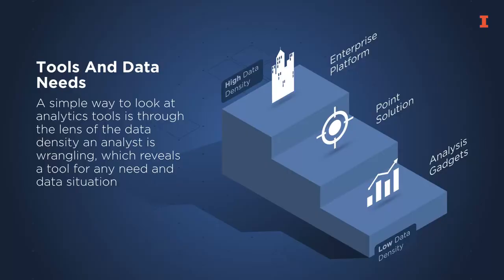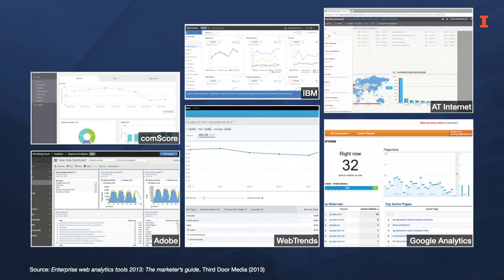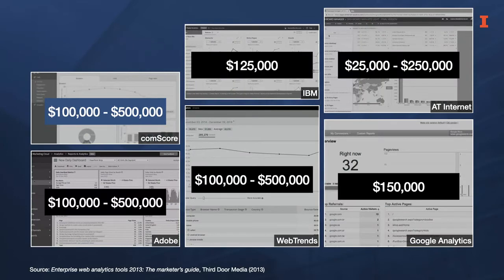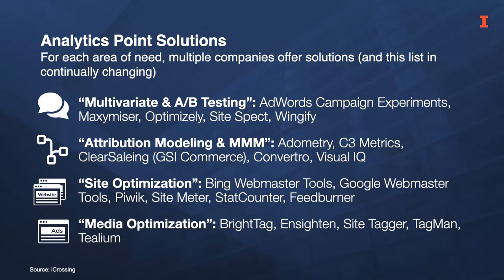Analytics and Dataviz Tools, Coursera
Module 4, Lesson 1: Analytics and Dataviz Tools